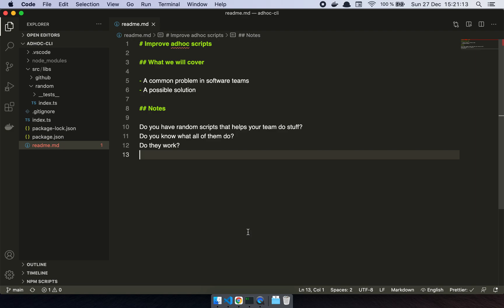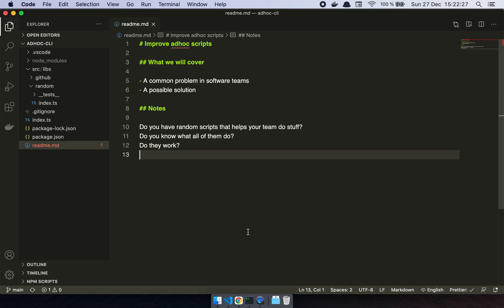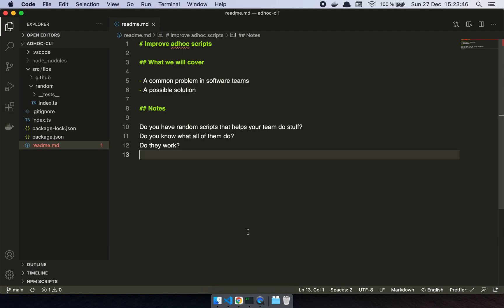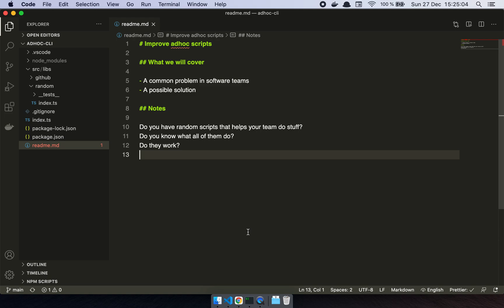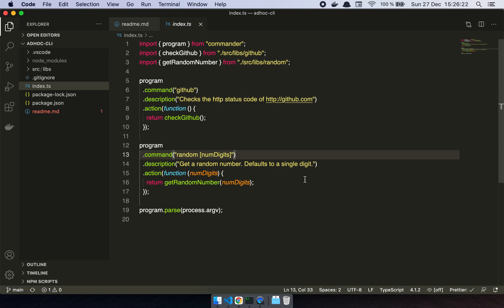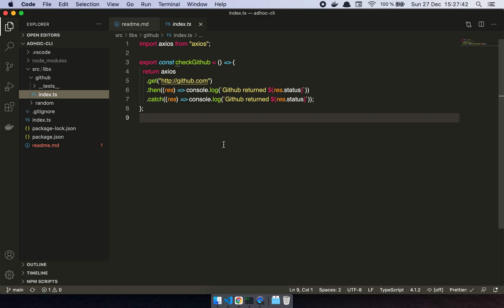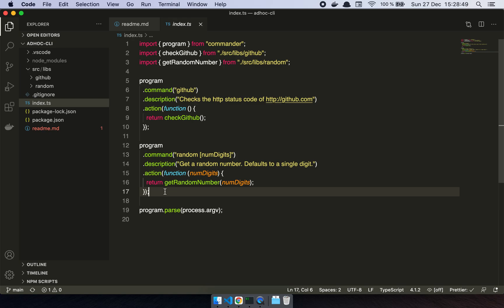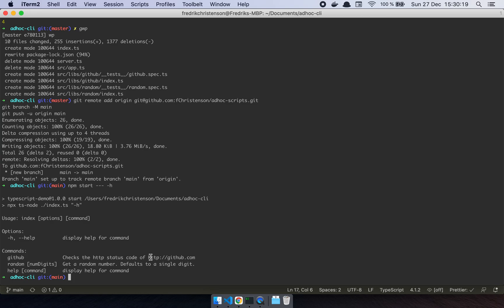Level up your adhoc scripts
In "Level up your adhoc scripts" I show you an idea for how to deal with adhoc scripts.